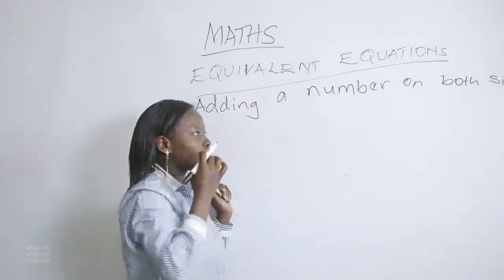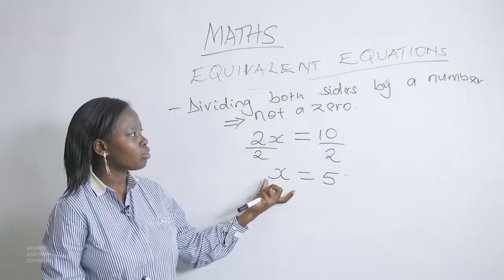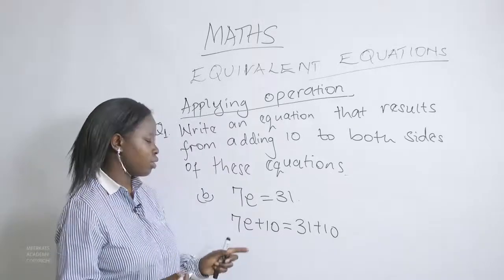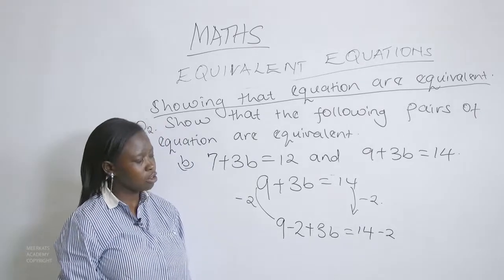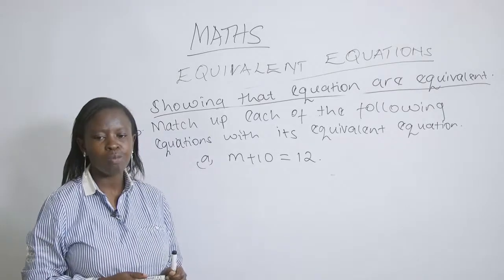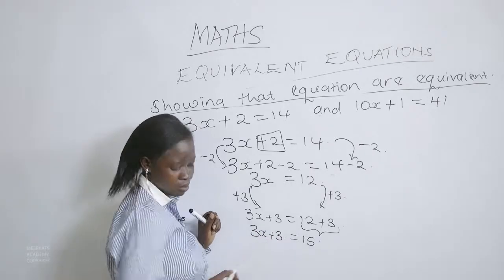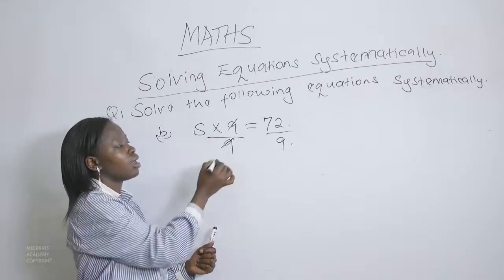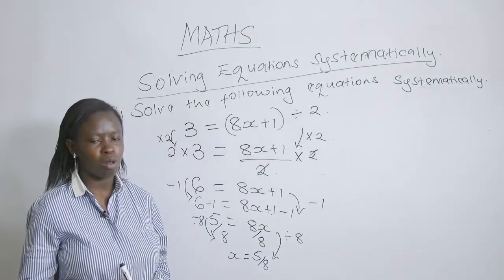179 Lydia Mukangula Equivalent Equations MATHS YEAR 7